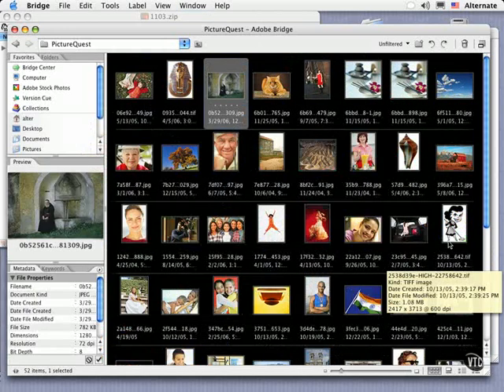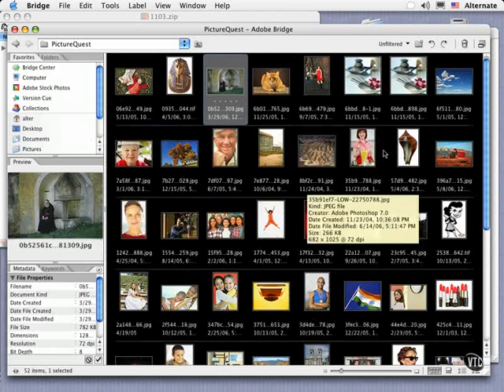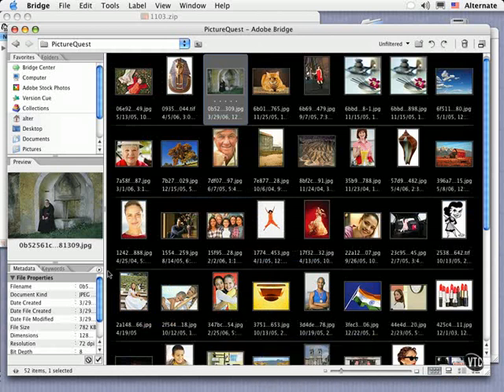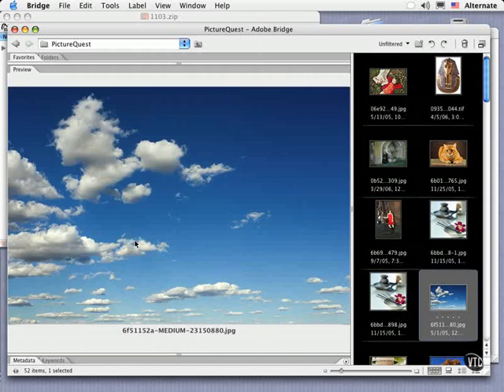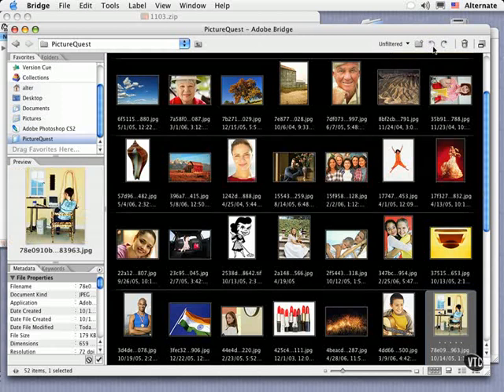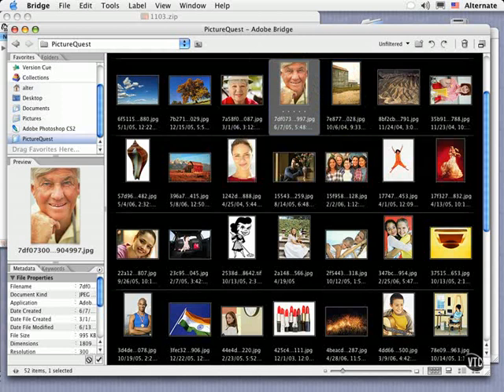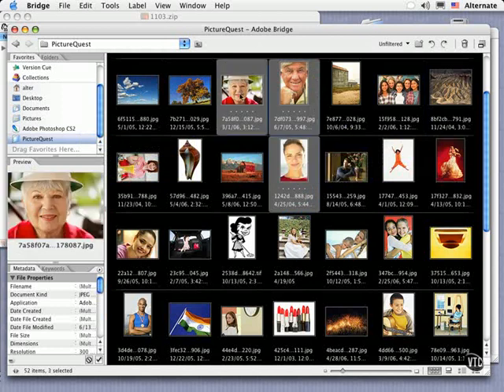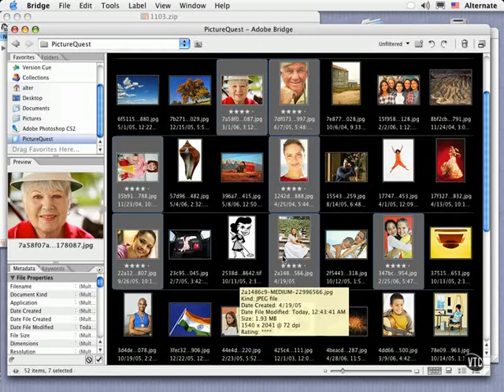VTC Photoshop Tutorial - Adobe Bridge pt. 2